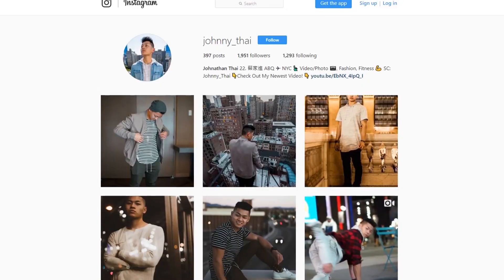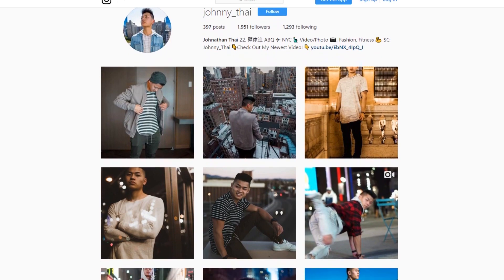How To Style Leather Jackets | Wardrobe Essentials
Eyy what up y'all in today's video i'm going to talk to you guys about a piece that is going to make you look awesome. Worn by many celebrities, the leather jacket is seen popular by Negan from the walking dead.

Every guy should own this piece because it is a classic, it keeps you warm, and will never go out of style. Cop one!